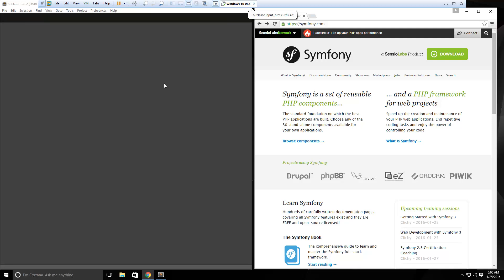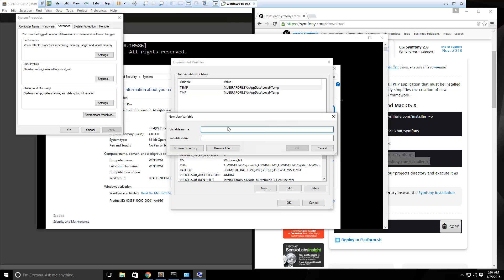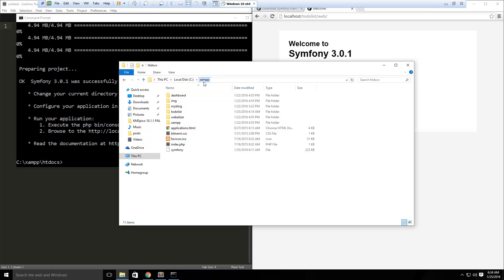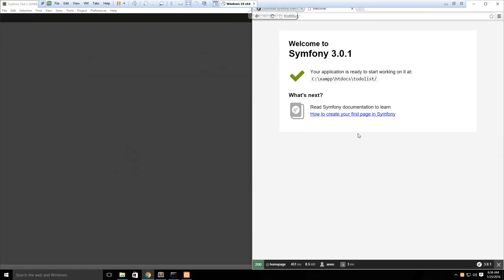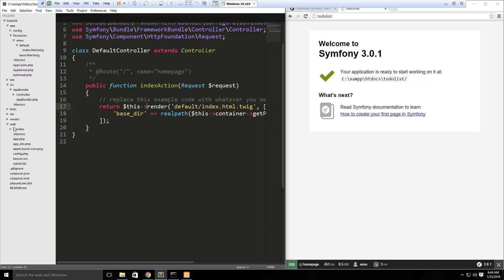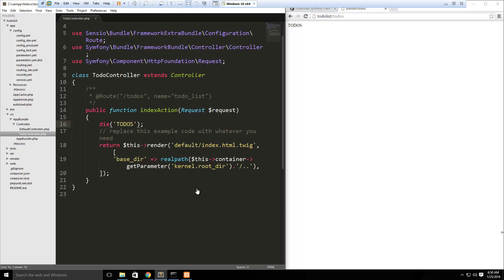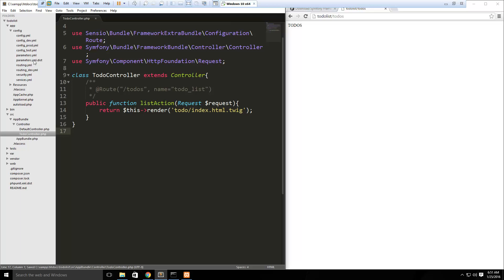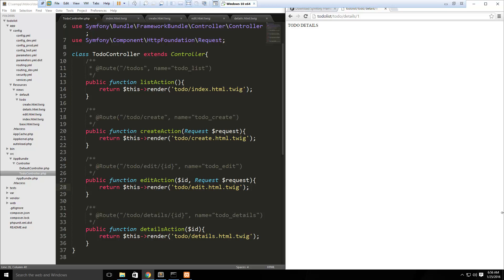Building a Symfony 3 App - Part 1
Let's build a CRUD application using the Symfony 3 PHP framework!